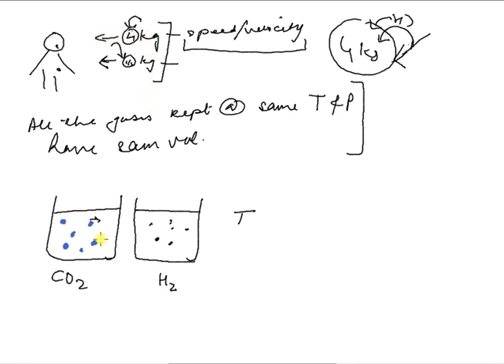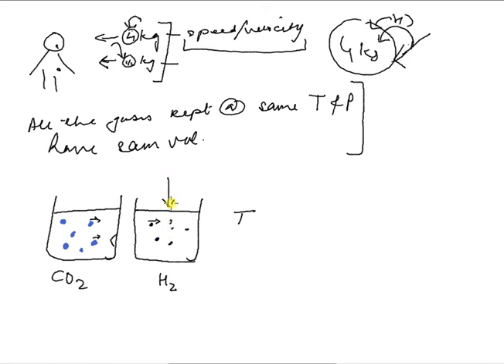diff gas same vol at same T n P , 'mirakl Tutorial Ranchi